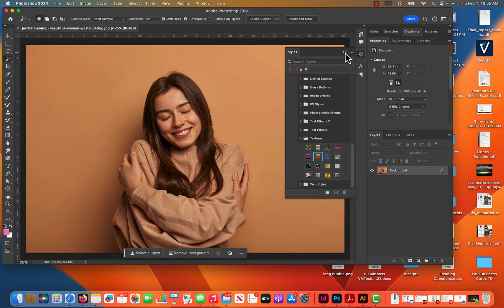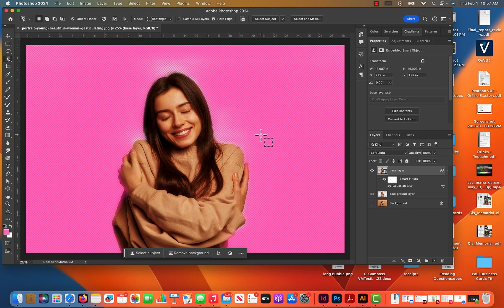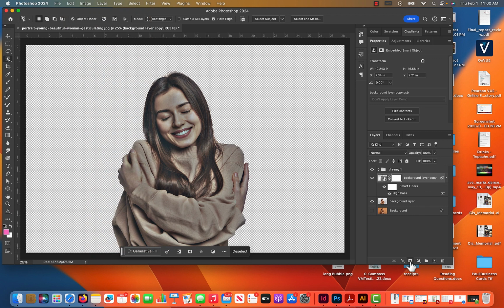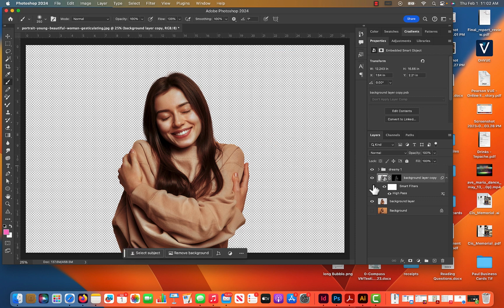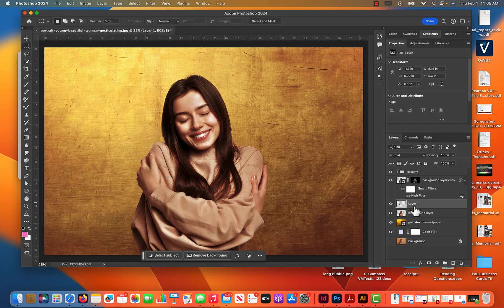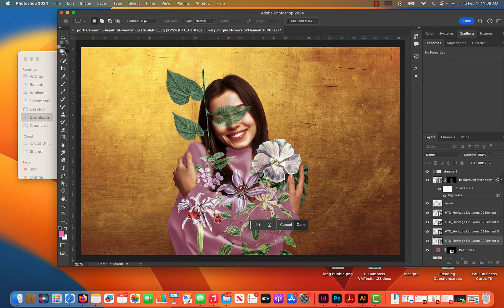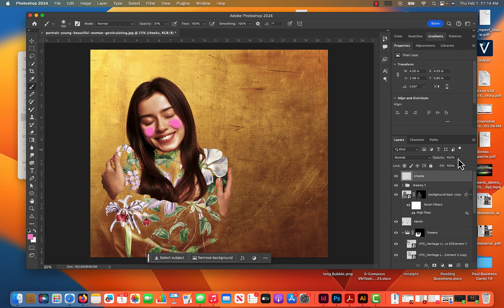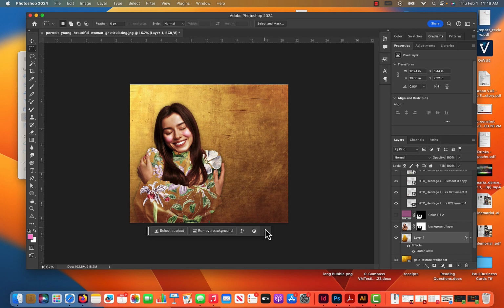Tawny Chatmon Project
Tawny Chatmon Project, guided steps